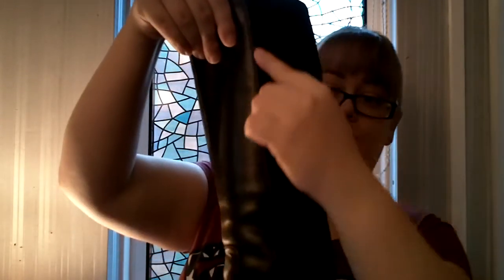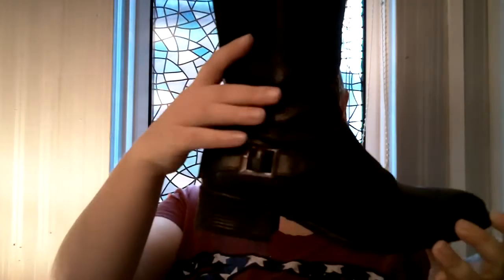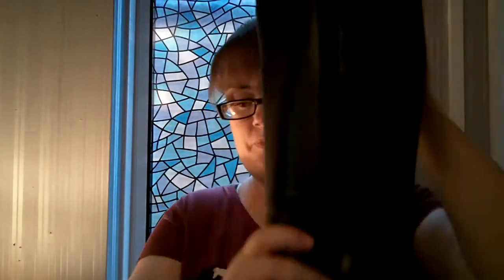Clarks Comfortable Work Shoes & Curvissa Winter Boots Review